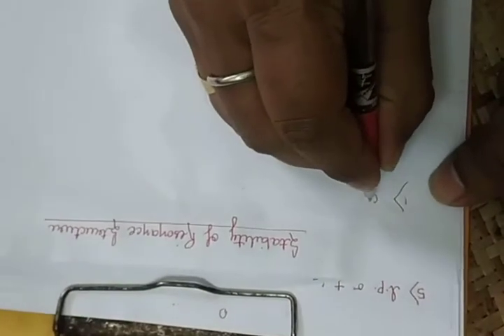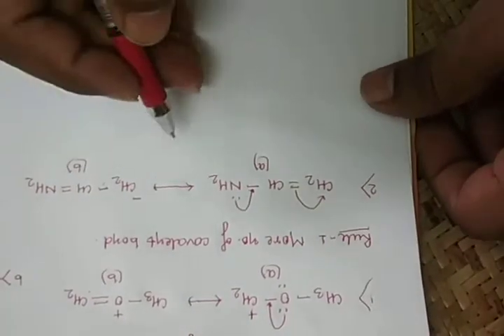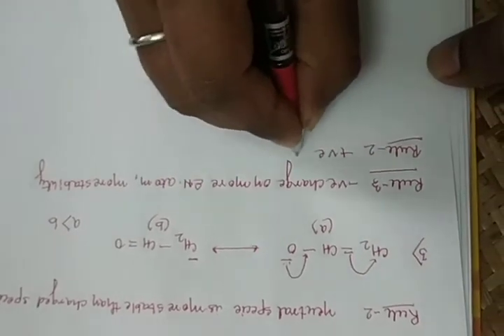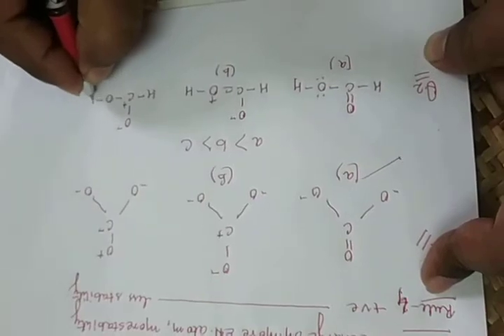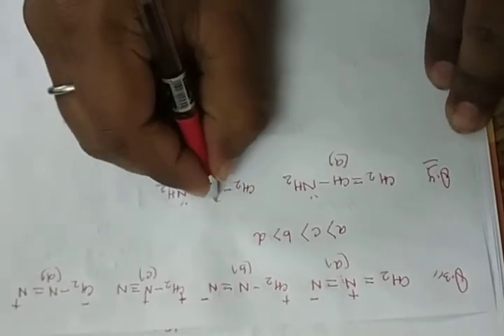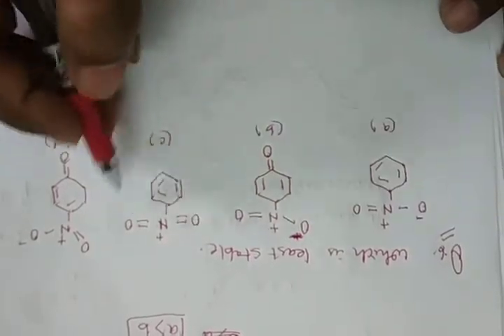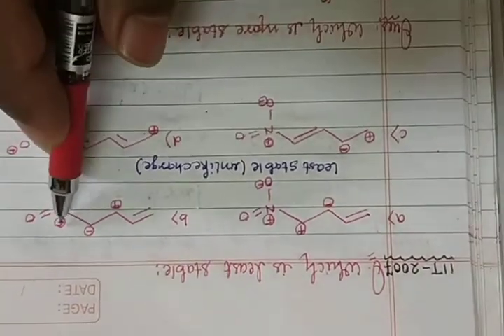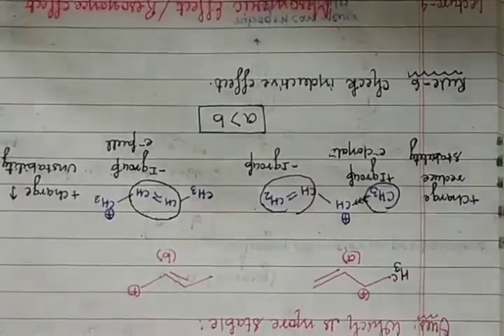General Organic Chemistry (Part 3)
Stability of Resonance Structure